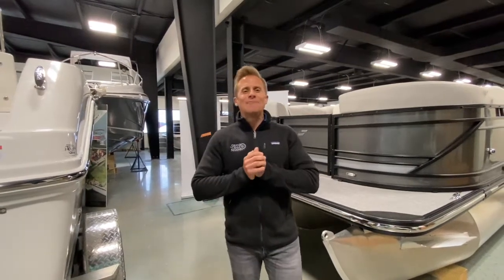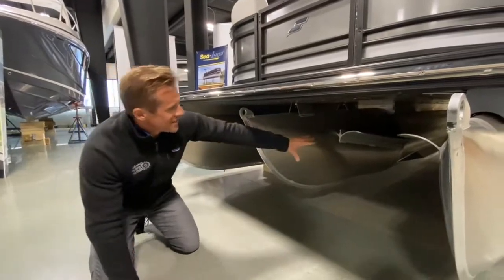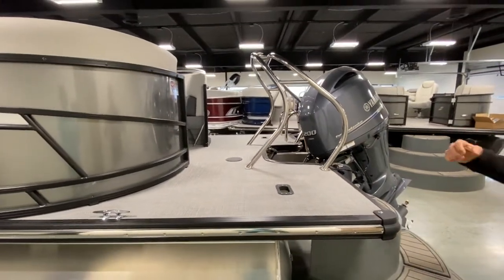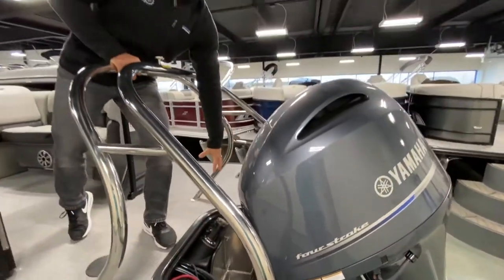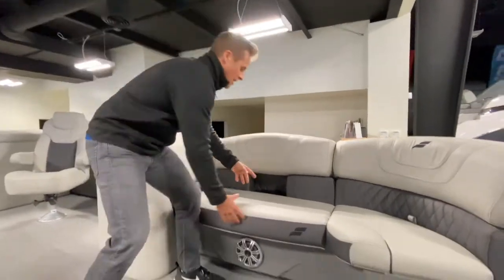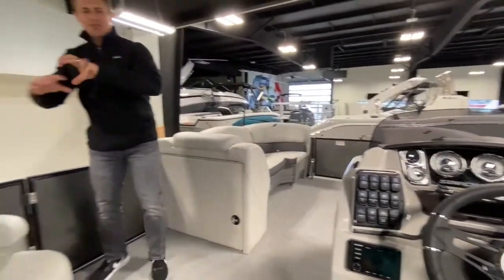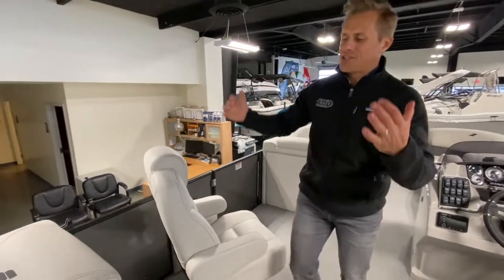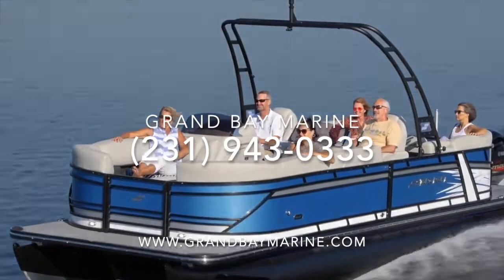Grand Bay Marine Walk Through Featuring the 2020 Starcraft SLS-5